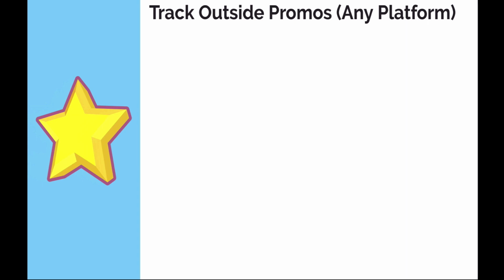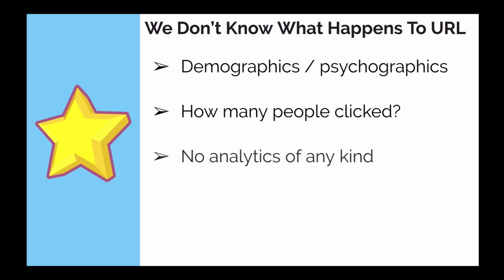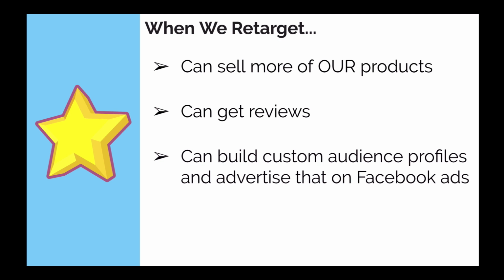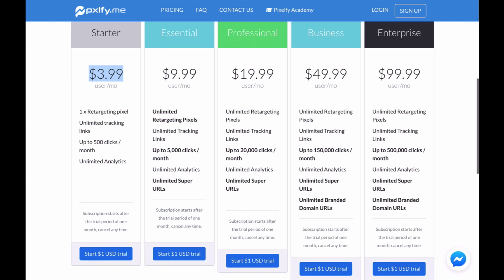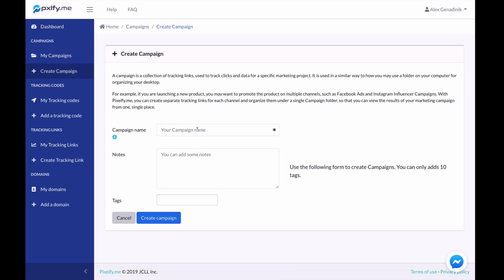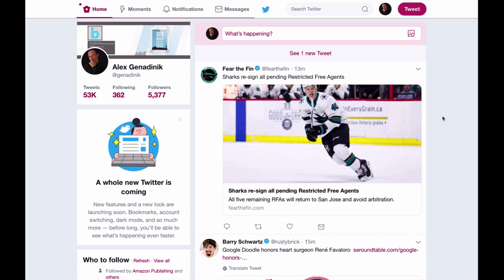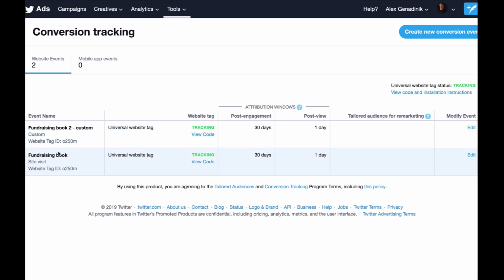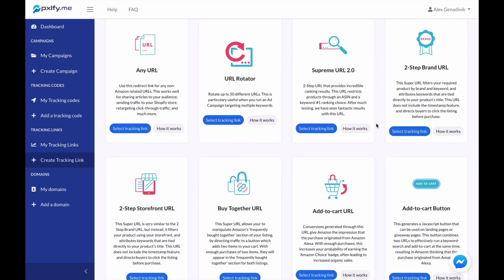Influencer Marketing: How To Track Influencer Results & Tell How Much Traffic They Drive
The video goes over how to track influencer marketing results. The major challenge when you hire influencers is that you don't know if their promotion will result in sales for your business. You often don't even know whether they will get you traffic. Tracking the links you give them to promote will help you understand which influencer was effective in their promotion and which influencer was not.

Once you can track the result of each influencer's promotion, you will be able to determine which influencers are effective, and hire them in the future.

Learn more about start-ups, small businesses, and influencer marketing with my books, coaching, or courses.